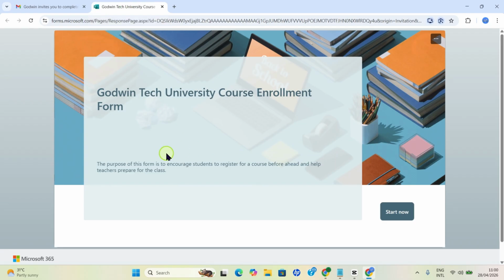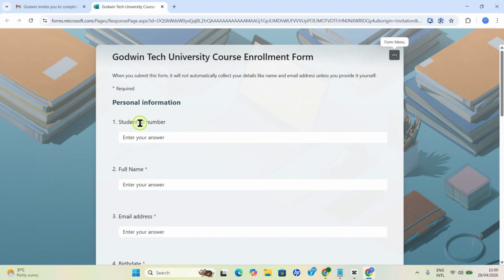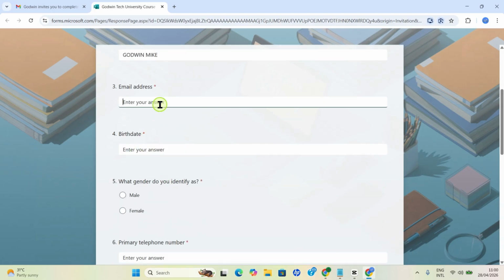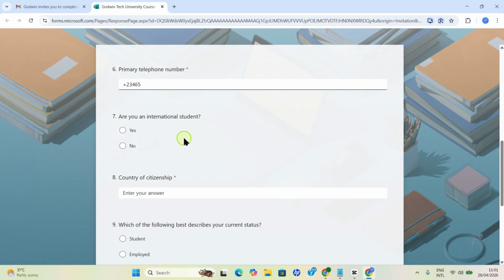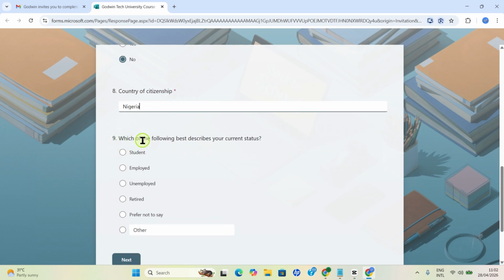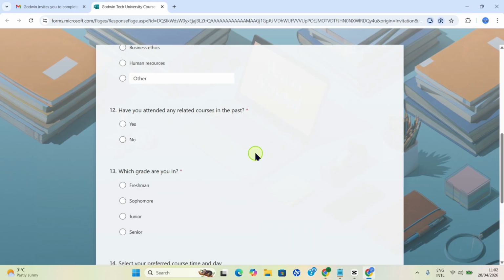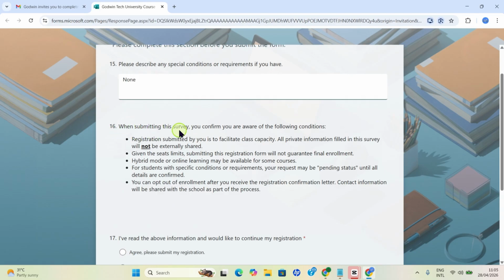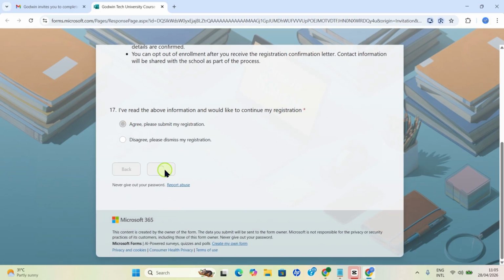How to Fill and Submit Microsoft Forms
If you got Microsoft Forms as a link in your email address, text message, or through social media platforms and you are worried on how to fill it, this is the guide you need. This Microsoft Forms tutorial simplifies everything for your comprehension. You will learn how to fill and submit Microsoft Forms to the sender in easy steps.

Timestamps ⏰
00:00 Introduction to Microsoft Forms Submission
00:30 Fill and Submit Microsoft Form sent in Gmail
00:57 How to Fill in Course Enrollment Form
02:58 Submit Microsoft Forms to the Sender
03:05 Conclusion on Filling in Online Form